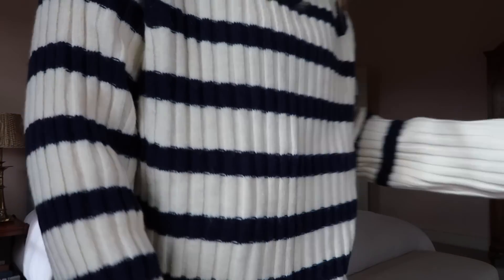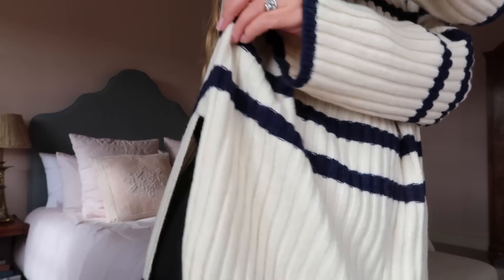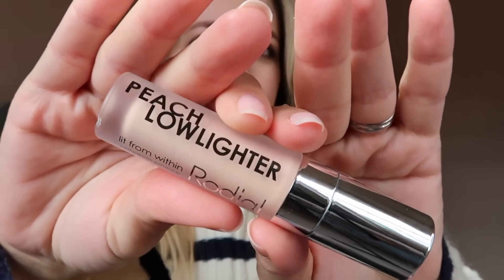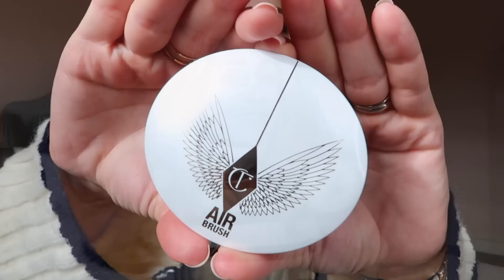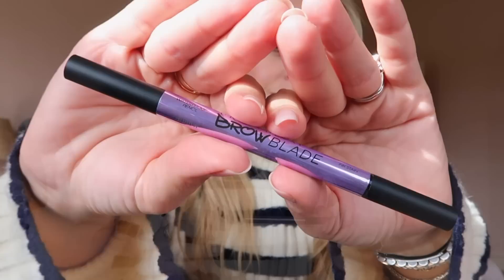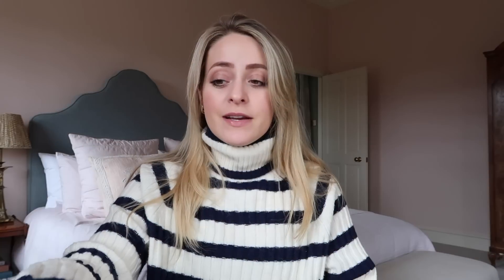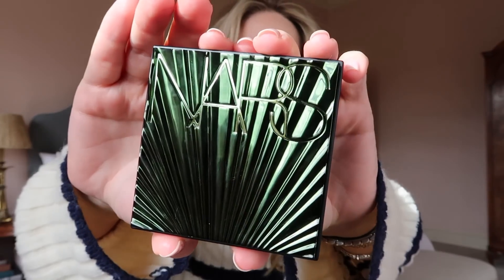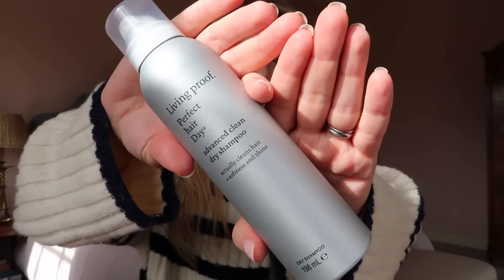September Faves | Fleur De Force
The first Favourites video I've done in a while... I had some things I discovered this month and really loved so wanted to share! What are you loving this month?

PRODUCTS FEATURED:
H&M Jumper: